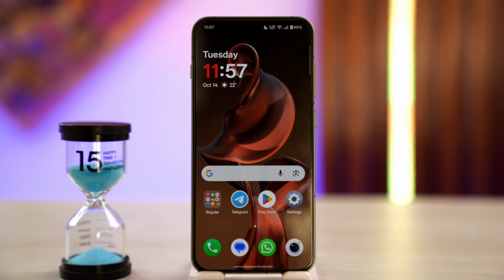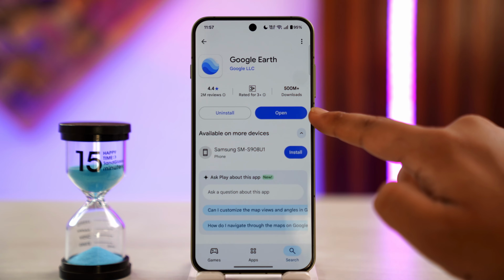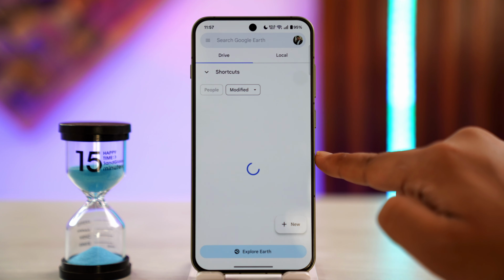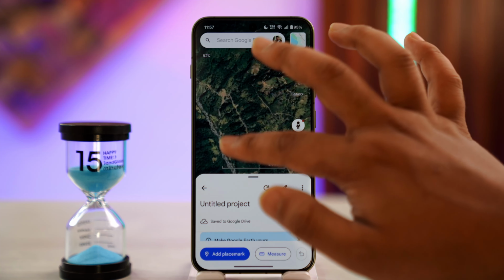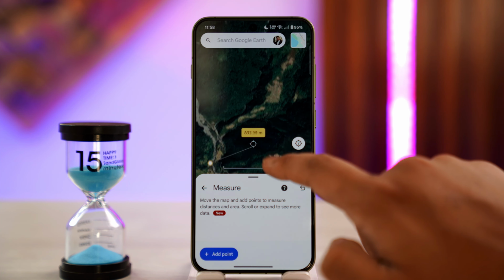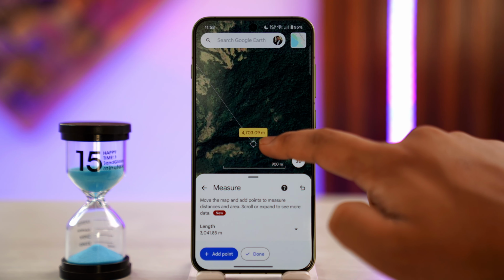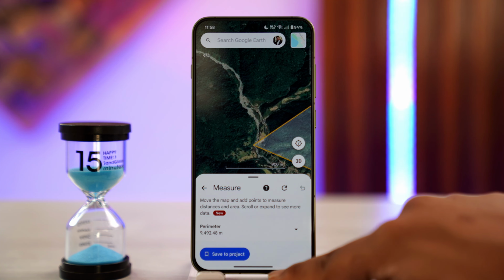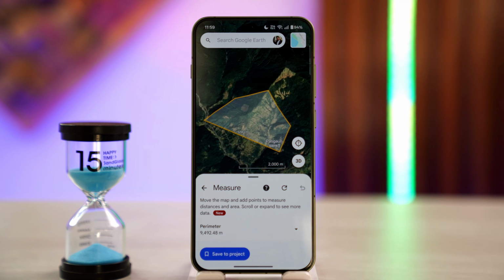How To Measure Land Area In Google Maps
Measuring land area directly in Google Maps isn’t fully supported—the app primarily measures *distance*. However, there’s an easy workaround using **Google Earth**, another official Google app that allows you to measure both **distance** and **area** precisely. Here’s a step-by-step guide to help you do it.

Start by downloading and installing **Google Earth** from the Play Store or App Store if you don’t already have it. Once installed, open the app and use the **search bar** at the top to locate the specific land or location you want to measure. You can zoom in or out until you see the exact area clearly on the map.

Now, to begin measuring, **long-press on the map** at your starting point. This will drop a pin. After that, tap the **Measure** option. Then drag the map to another corner of the land you’re measuring and tap **Add point** to mark that new spot.

Continue doing this—adding points around the boundary of your property, land, or space you want to measure. Try to trace the full outline of the area accurately. Once you’ve added all the necessary points, return to your original starting point and tap **Close shape**.

When the shape is closed, Google Earth will automatically calculate and display the **perimeter** (the total distance around the boundary) and the **area** (in square meters, kilometers, feet, or acres). You can switch between units to match your preference.

You can use this feature to measure anything — a plot of land, a park, or even large buildings or lakes.

Timestamps:
0:00 Introduction
0:15 Why Google Maps can’t measure area
0:29 Using Google Earth instead
0:40 Navigating to your desired land area
1:10 Adding measurement points
1:45 Closing the shape
2:00 Viewing perimeter and area
2:18 Summary